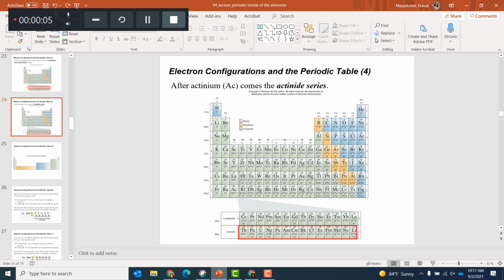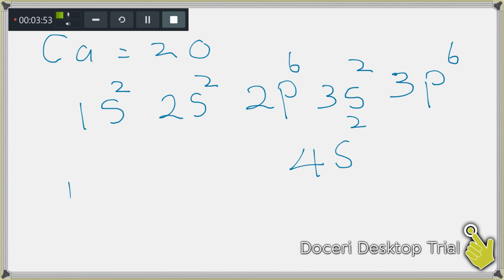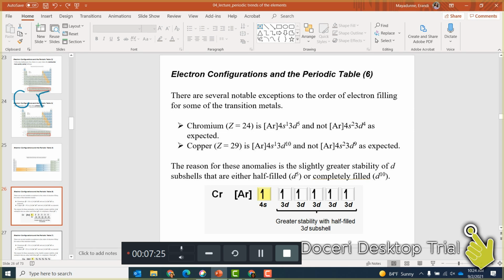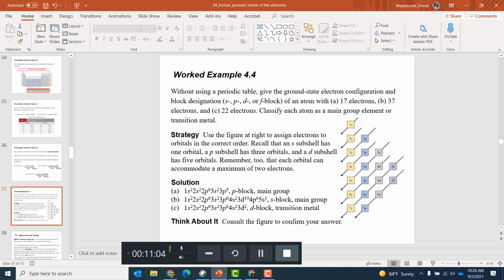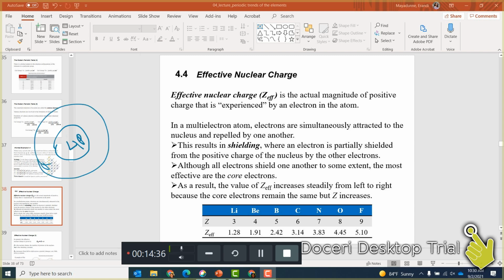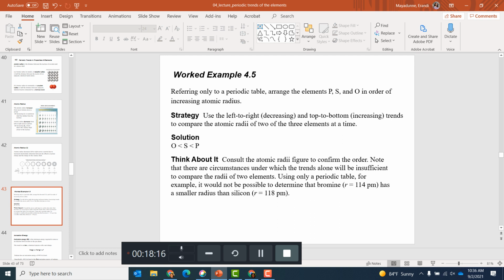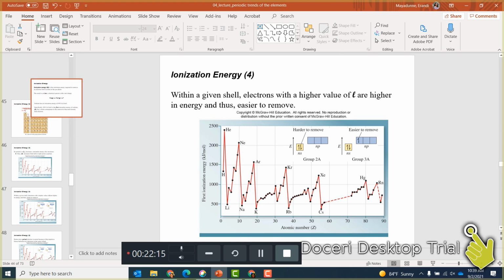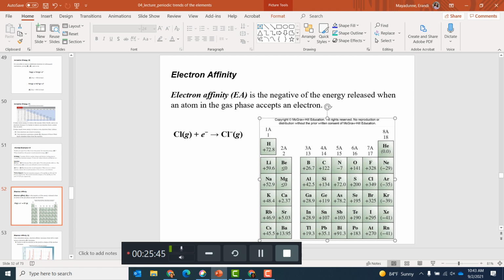Periodic trends Atomic radius and Ionization Energy. Ch 4 electron configuration Part 2